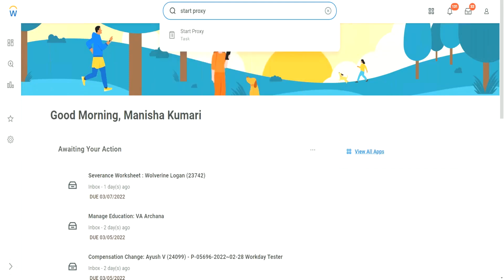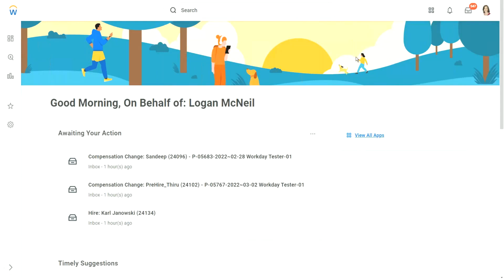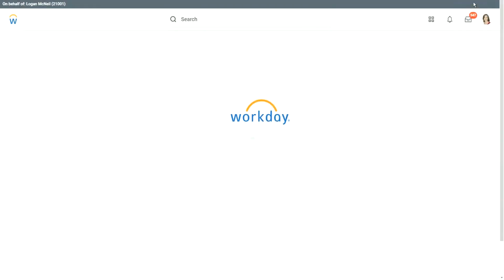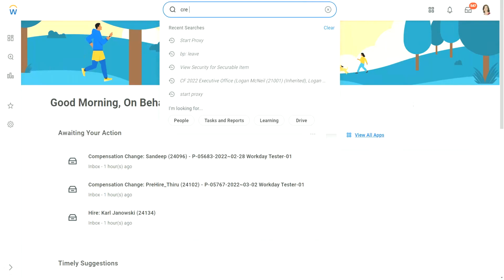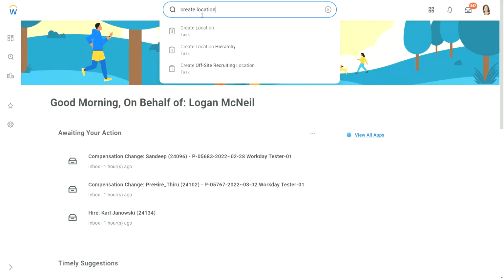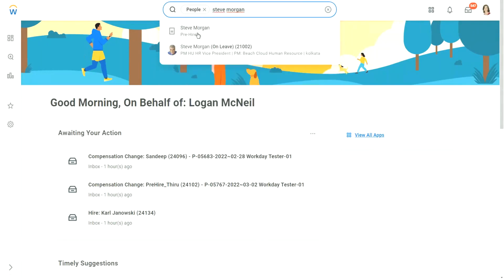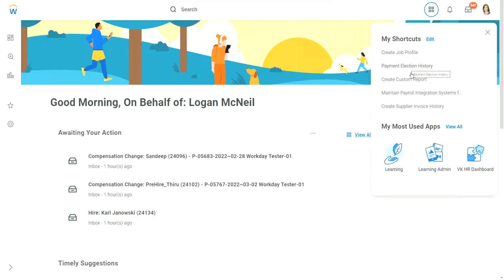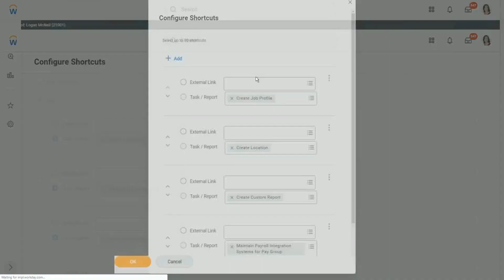Workday HCM Interface